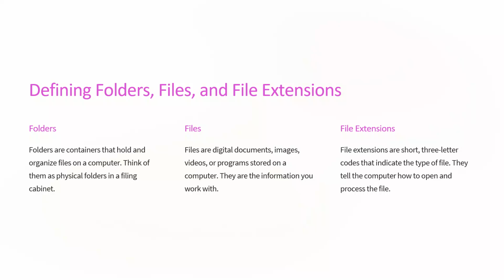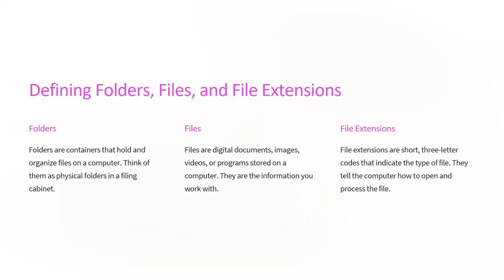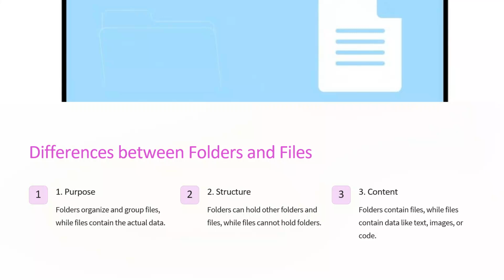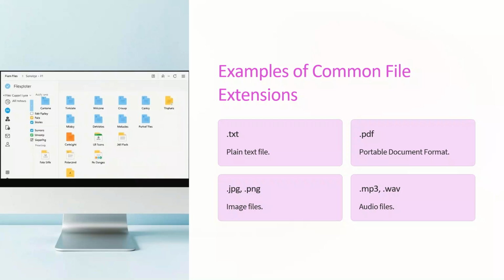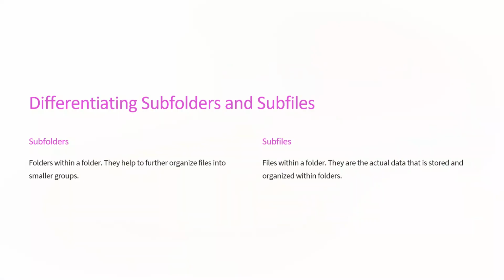foundamental computer terminology 1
Foundamental Computer Terminology1